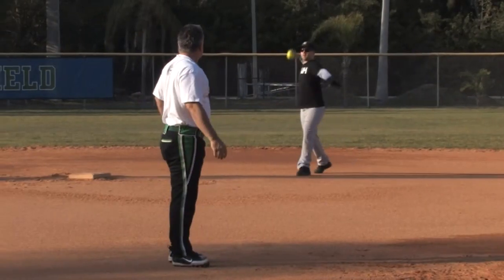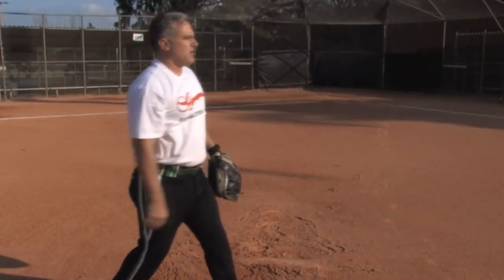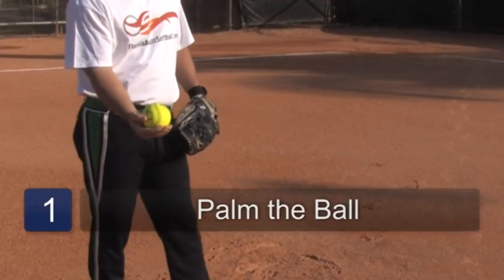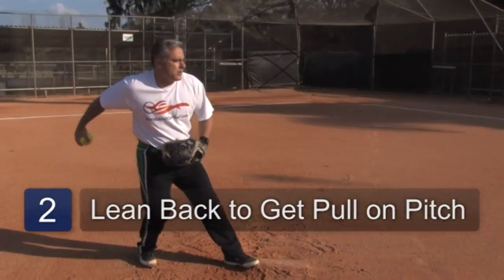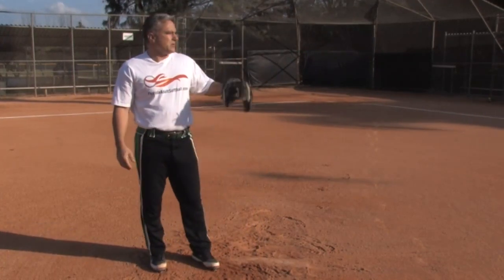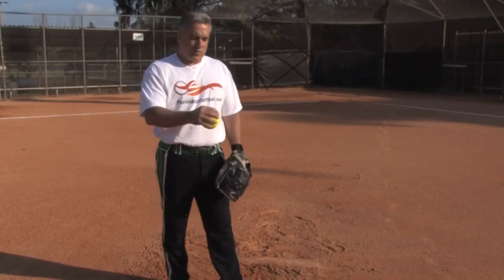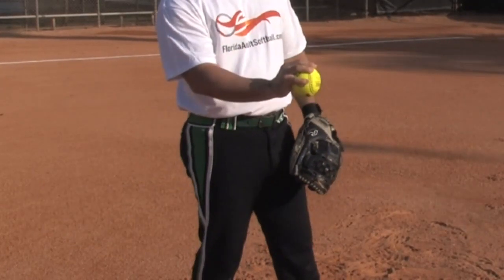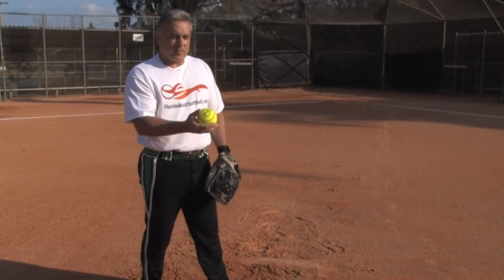How to Throw Different Softball Pitches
How to Throw Different Softball Pitches. Part of the series: Softball Tips. When it comes to throwing different types of softball pitches, it's important to really focus on how the ball is gripped and released. Be the ace of the staff with tips from a semi-pro softball player in this free video on throwing different pitches in softball.